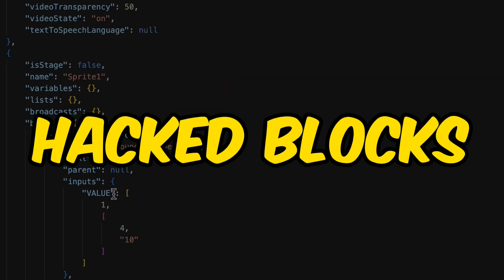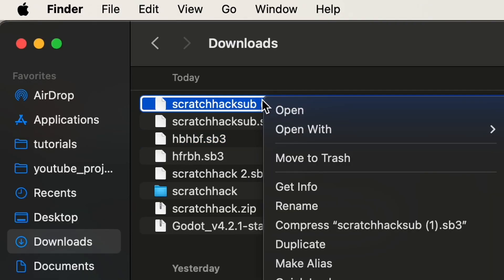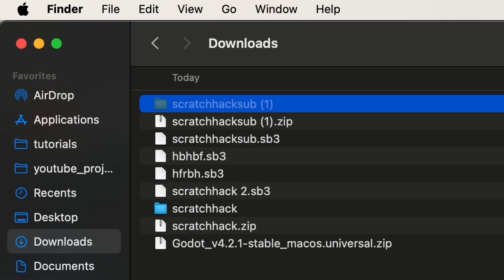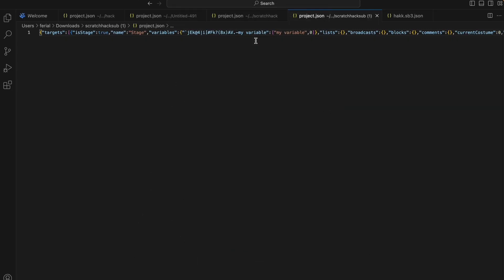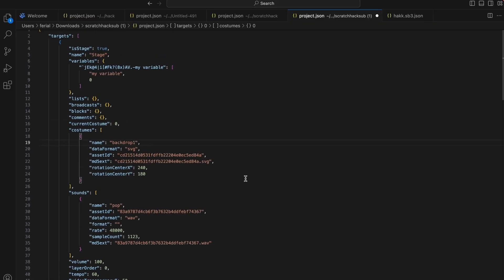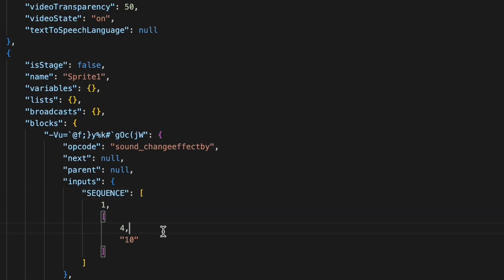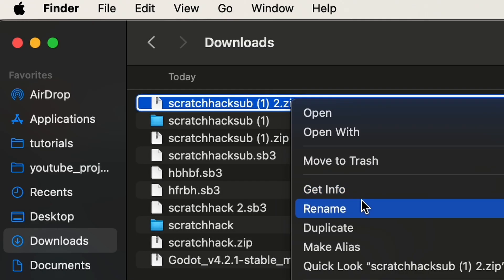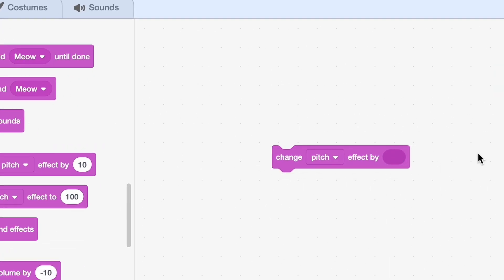HACKED Blocks in Scratch 🥸🔥 Tutorial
How to make hacked blocks in Scratch!